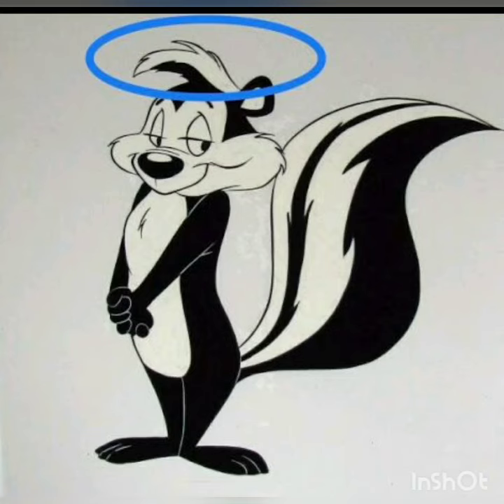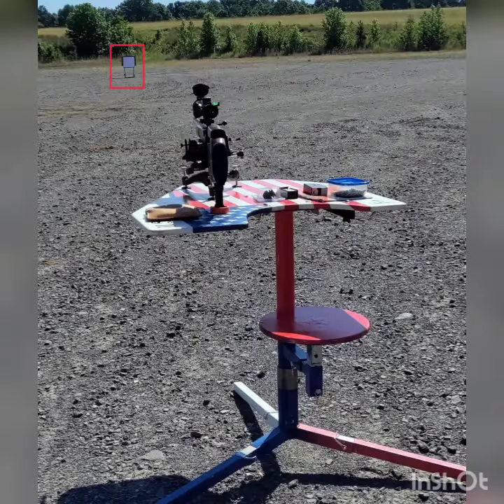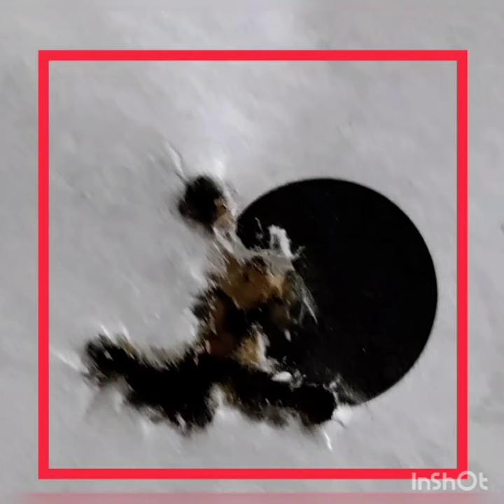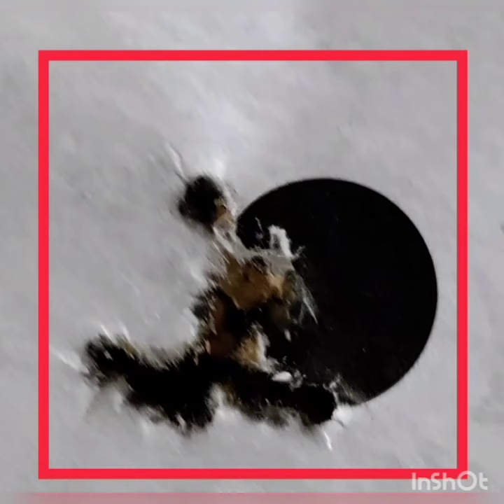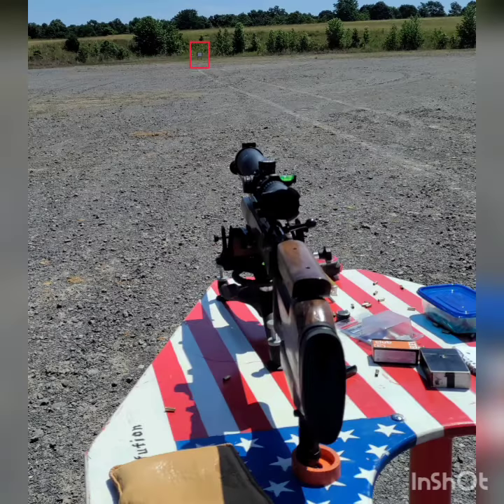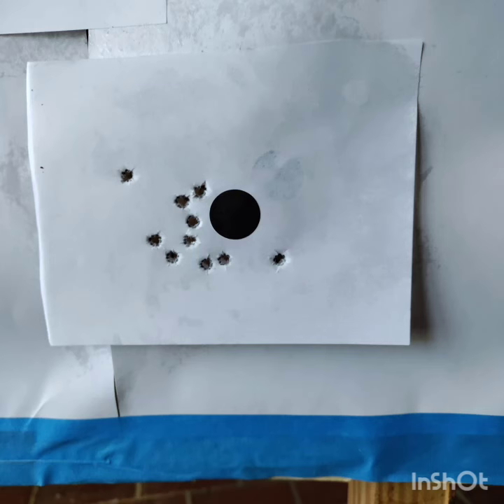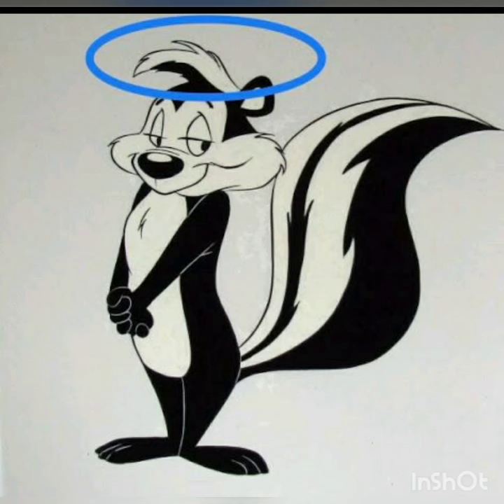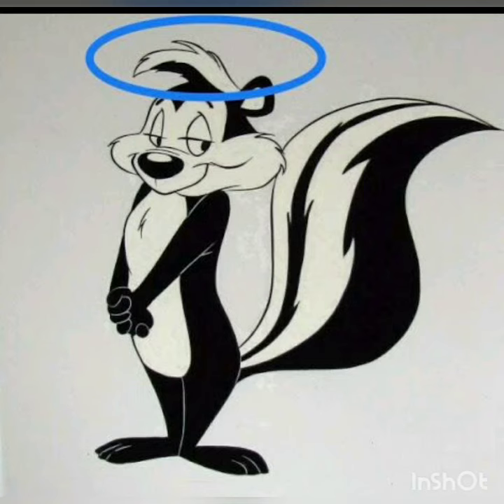Skunk Works Rifle update 🇺🇸🦨